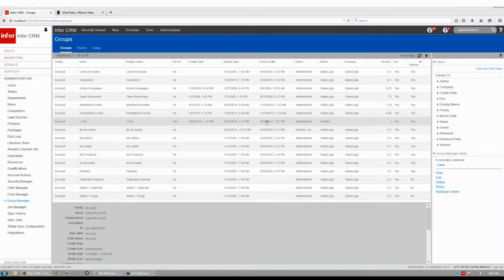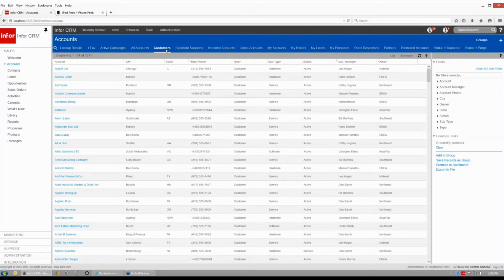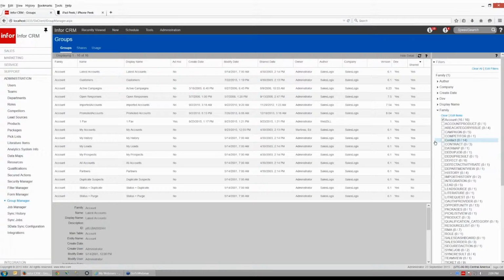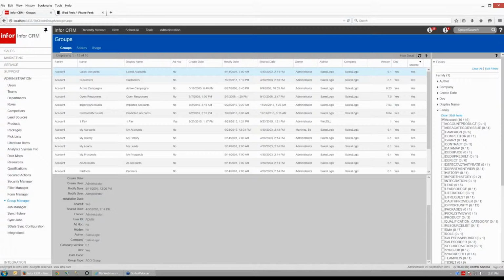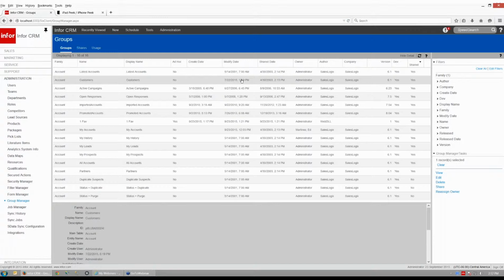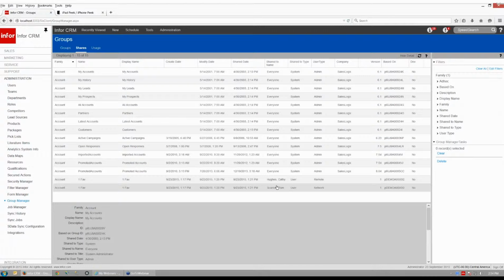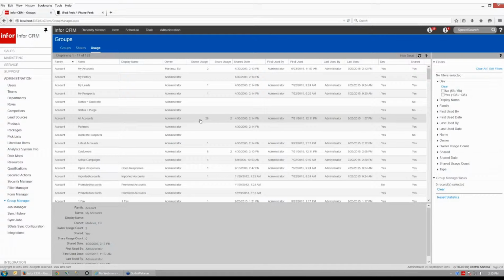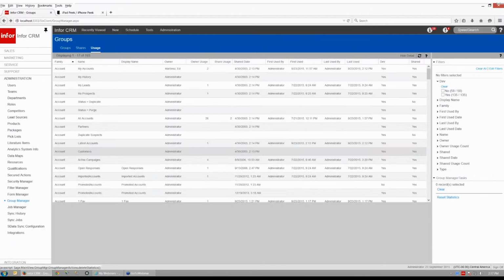Infor CRM Groups Manager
In this demonstration we will take you through all of the capabilities of the new Infor CRM 8.2 Group Manager area.  From here, you can filter groups, edit groups and control group ownership and shares.  You can also view group statistics to see how often specific groups are being used.